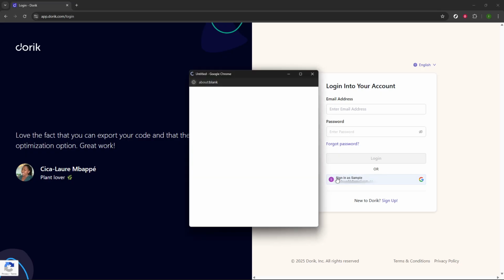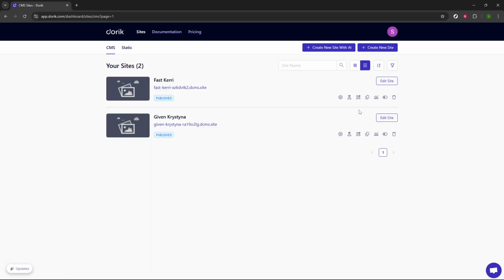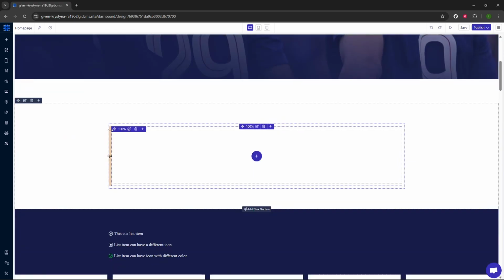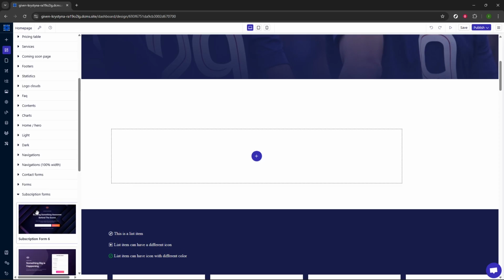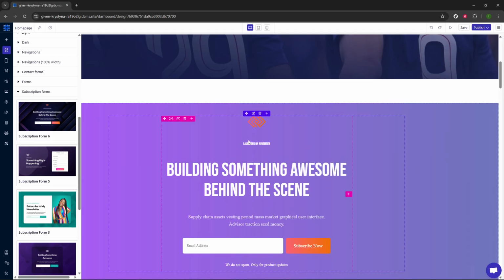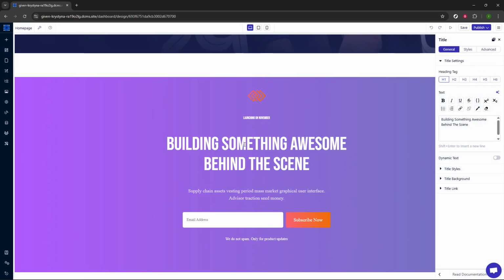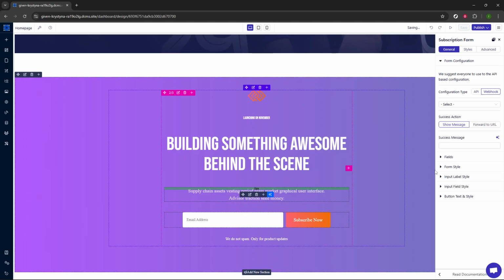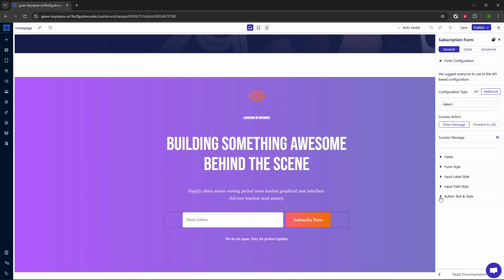How To Enter Lead Form In Dorik (Quick Guide)